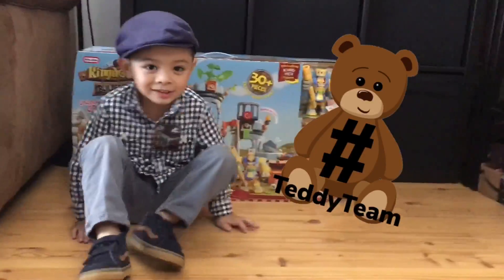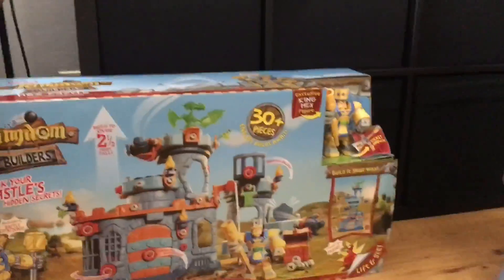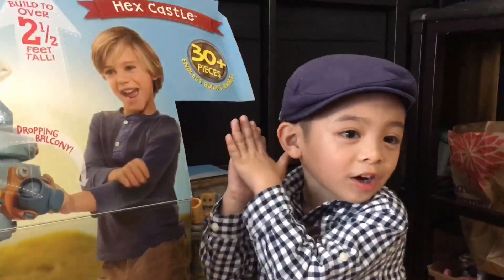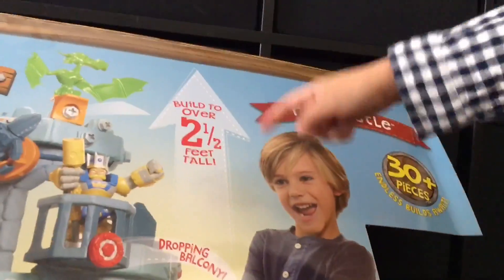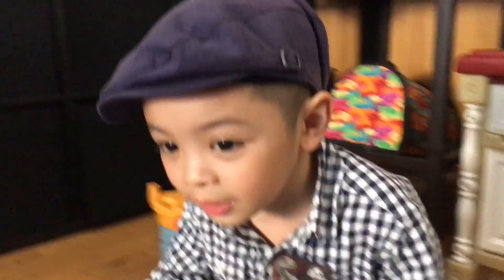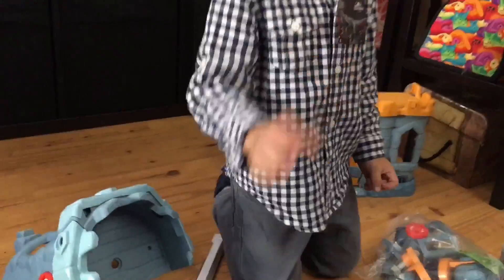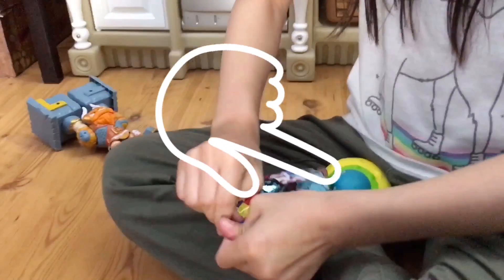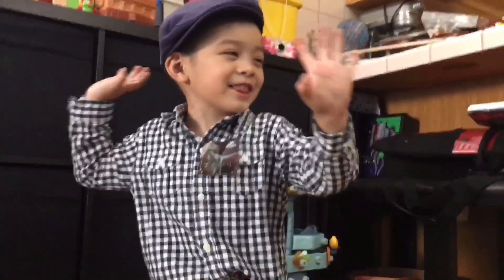Teddy Builds Hex Castle 🏰 | Ready Teddy Go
Hey Teddy Team! 🐻 It’s Teddy, and today I’m building Hex Castle! Hope you enjoy!

readyteddy_go

Musician: Jef

Musician: Rook1e

Permission was given to use the music. All credit for music goes to the musician.